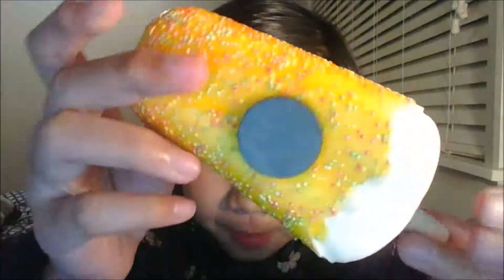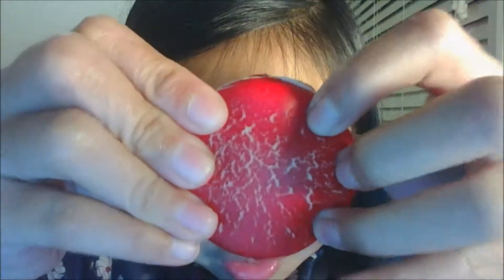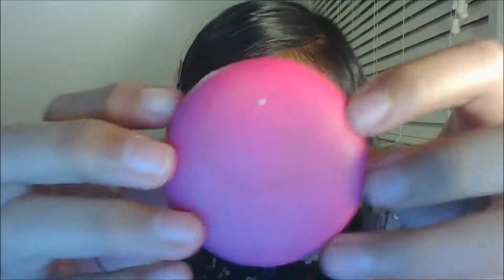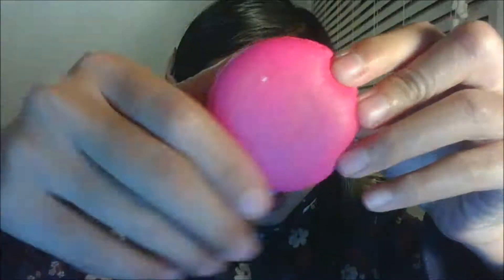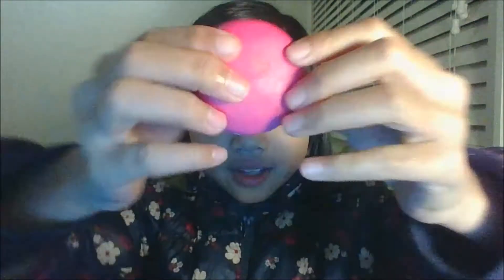New Squishies !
So Defected ;(((
Editing 'Skills' Improved a little bit *Not really tho*
Hope Ya Enjoy !! YES WE CAN... *Not really sure XD*
Good BYEEEEEEEEEEEEEEEEEEEEEE